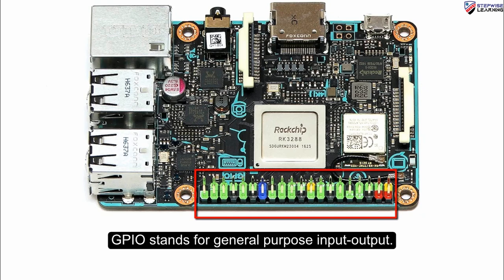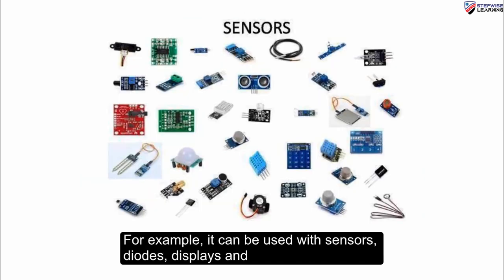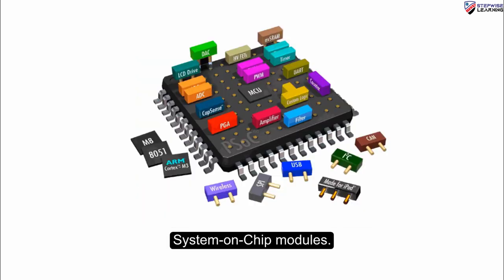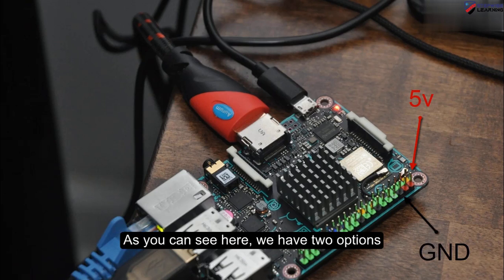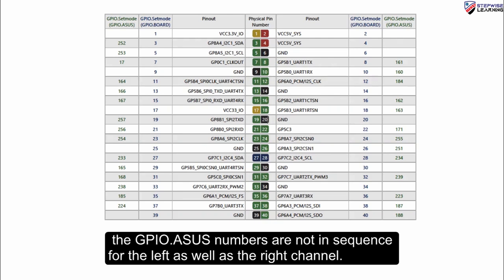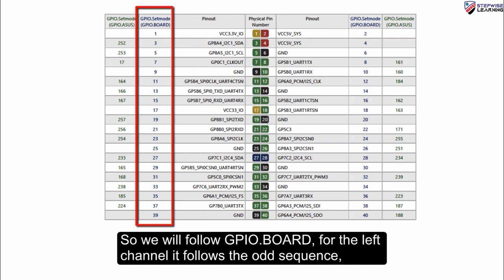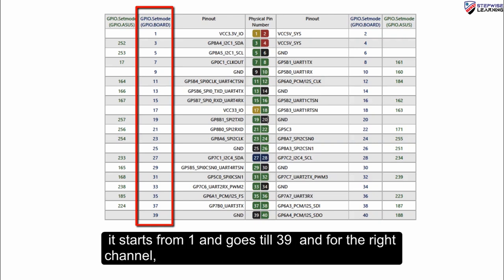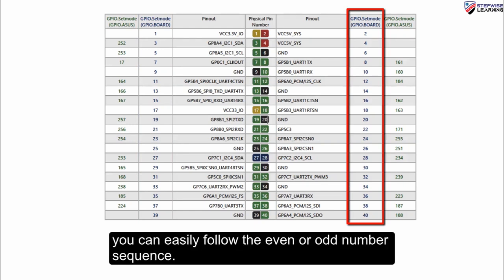Hands-On with Asus Tinker Board GPIO: Build Real-World IoT Applications!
The above link will take you to the fascinating world of the Internet of Things (IoT) and Embedded Systems? This comprehensive course is designed to take you on an exciting learning journey, where you'll build three unique projects from scratch. Each project is carefully crafted to help you develop practical skills and deepen your understanding of IoT technologies. Whether you're a beginner or someone with intermediate knowledge, this course will guide you step-by-step, ensuring you gain confidence and expertise along the way.

The course begins with a foundational project that introduces you to the basics of Embedded Systems. This initial step is crucial for building a strong understanding of how these systems work and how they form the backbone of IoT applications. Once you've mastered the fundamentals, we'll move on to an intermediate project. Here, you'll explore more advanced concepts and apply them to real-world scenarios, giving you hands-on experience in solving practical problems using IoT.

Finally, you'll tackle an advanced project focused on smart home safety. This project is designed to help you create a system that can safeguard your home from fire hazards. By combining cutting-edge IoT technology with safety applications, you'll not only enhance your technical skills but also see firsthand how IoT can make a meaningful impact on everyday life. Each project comes with clear, step-by-step instructions, ensuring you stay on track and never feel overwhelmed.

We are fully committed to your success throughout this learning journey. If you encounter any challenges or have questions during the project development phase, our dedicated technical support team is here to assist you. Simply post your queries in the Q&A section, and our experts will respond within 24 hours, Monday through Saturday. We believe that learning should be a seamless experience, and our team is dedicated to ensuring you have all the resources you need to succeed.

This course is perfect for anyone eager to explore the potential of IoT and Embedded Systems. Whether you're just starting out or looking to refine your existing skills, the hands-on nature of this program ensures that you'll gain valuable, practical experience. By the end of the course, you'll have completed three impressive projects and developed a solid foundation in IoT technologies.

Don’t miss this opportunity to unlock the power of IoT and take your first step toward becoming an innovator in this rapidly growing field. Join us today and start your journey toward mastering the Internet of Things!